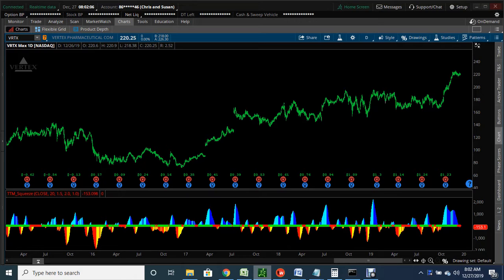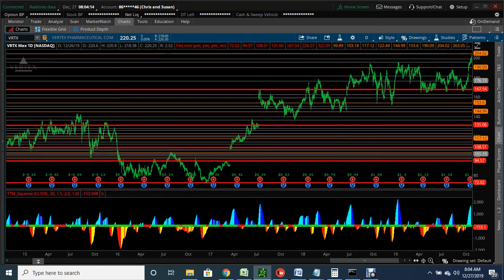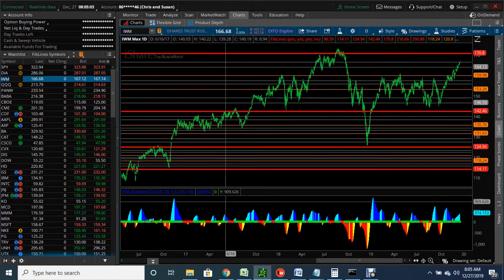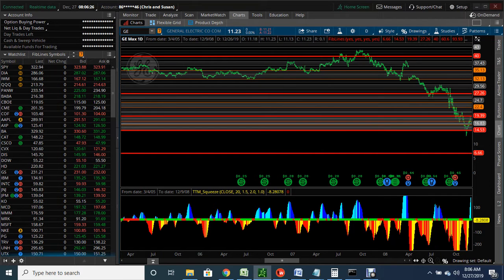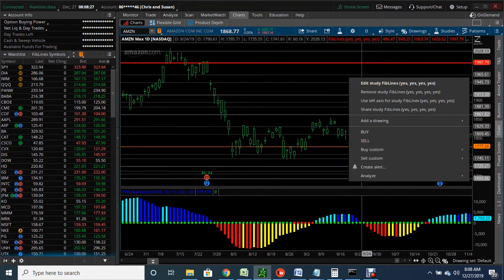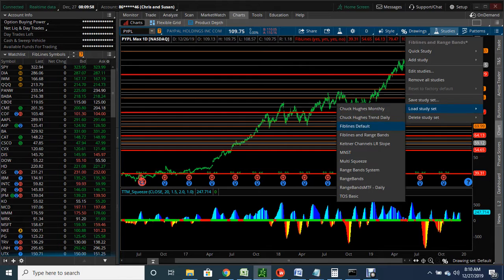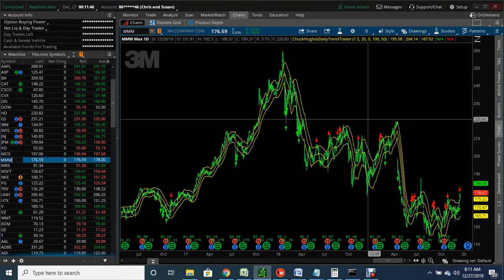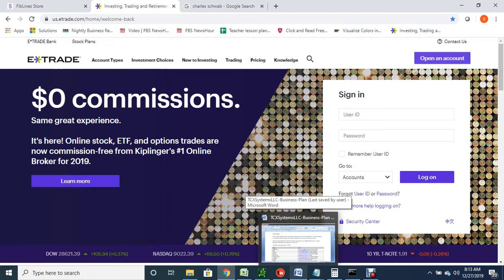FibLines Quarterly Update - 20191227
Video covering Quarterly Update for 12/27/2019